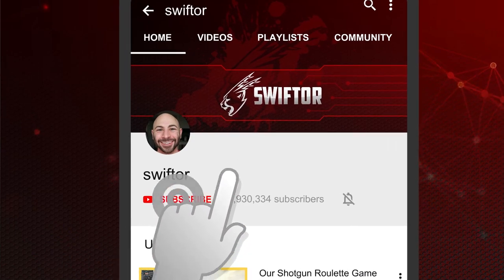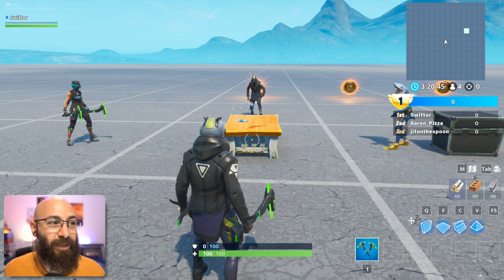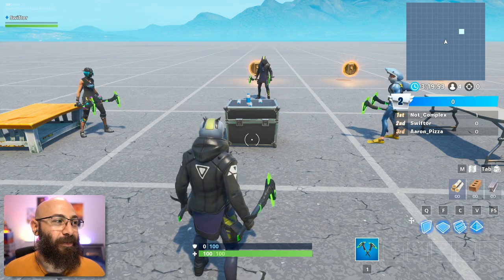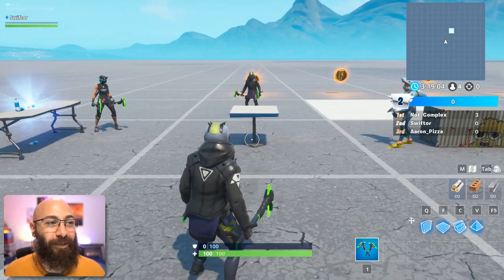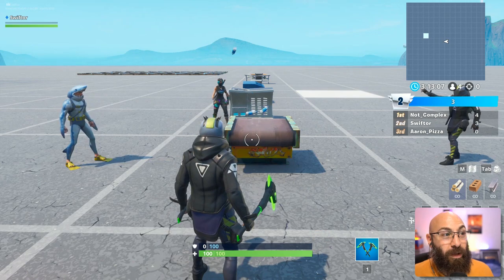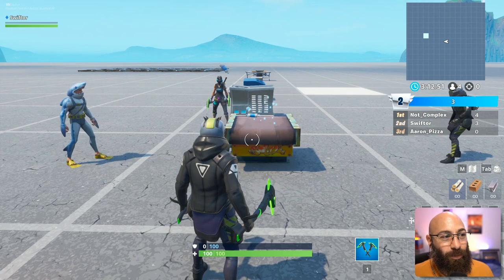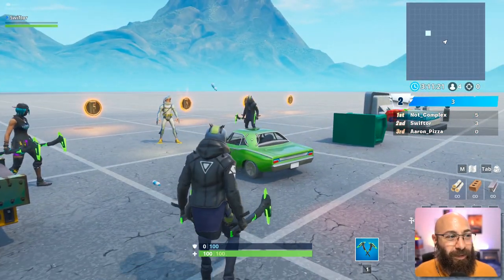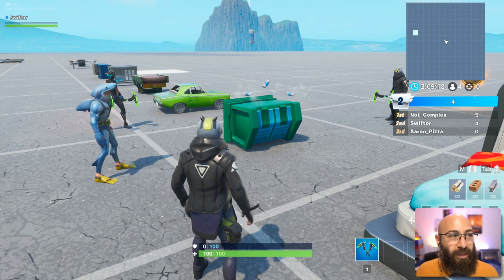Bottle Flip Challenge in Fortnite with Four Players! | Swiftor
Bottle flip emote unlocks at Tier 30-something on the battle pass, and while not everyone has worked their way up there yet - we had to still do a Bottle Flip Challenge video in Fortnite. We laid out a bunch of different objects to toss bottles onto - with a point to everyone that did it first on each!  Want to use this map? Sure, code is 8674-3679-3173

Hope you enjoy and can't wait to do a 16 player version!